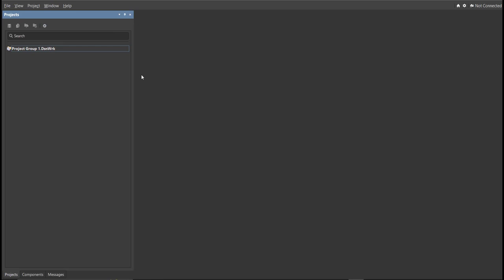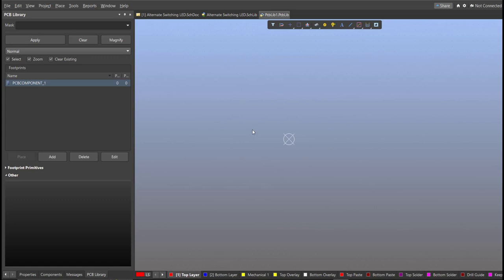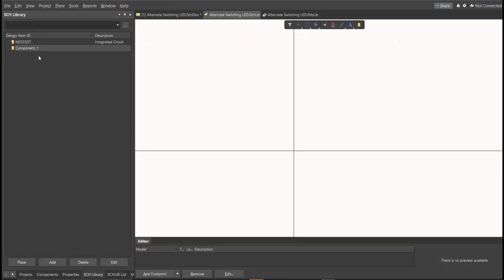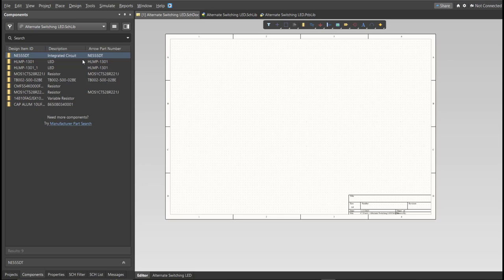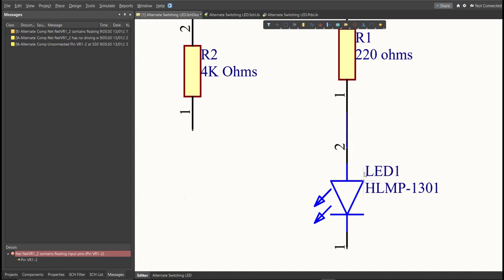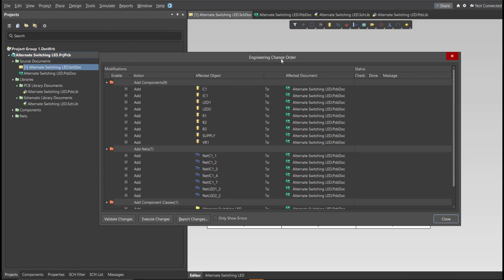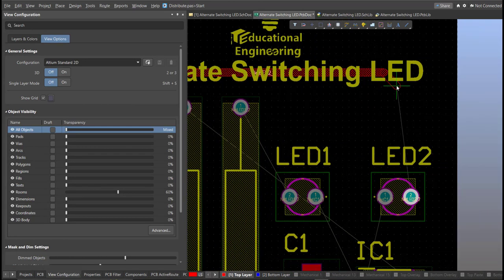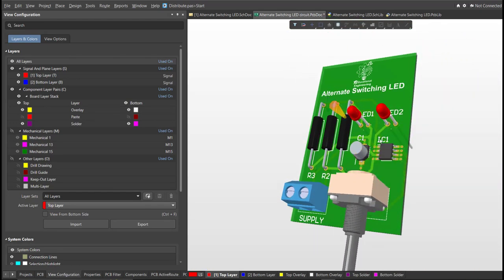Alternate Switching LED circuit using Altium Designer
Are you looking for an easy way to create an alternate switching LED circuit using Altium Designer? Our video tutorial is the perfect resource for you. Learn how to build a basic design, including component selection and placement, schematic capture, and PCB layout. We'll walk you through the entire process from start to finish. This comprehensive guide can get you started on building your own unique projects in no time! Watch our video now and get ready to make lightning-fast progress with Altium Designer!

Want to create an LED circuit that can switch between different light intensities? This video tutorial shows you how to do just that using Altium Designer! Learn step-by-step from the experts on how to design and build an alternate switching LED circuit. With this comprehensive guide, you'll be able to master the basics of Altium Designer and create your own unique circuits in no time. Watch now for a detailed look at designing an alternate switching LED circuit with Altium Designer!